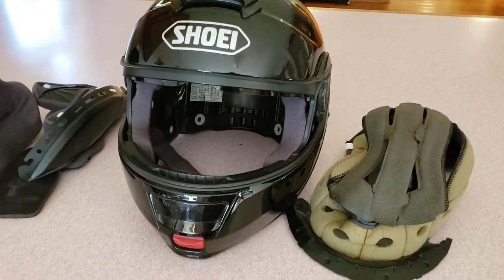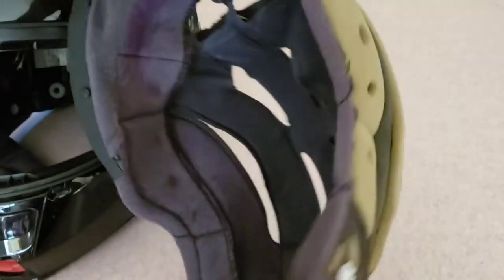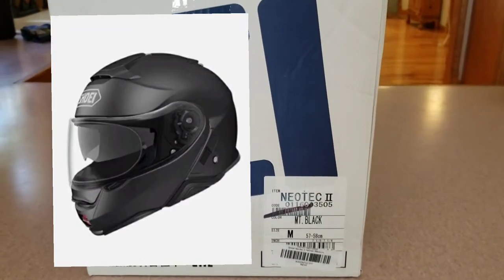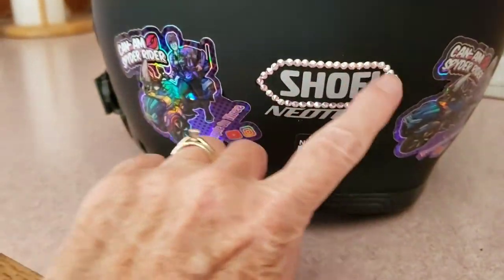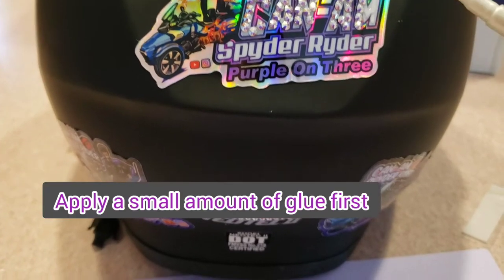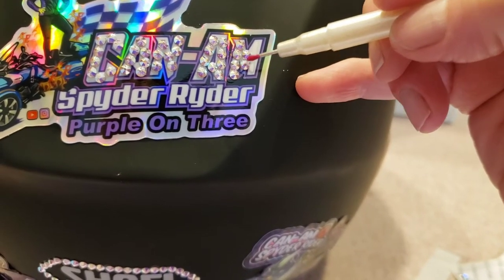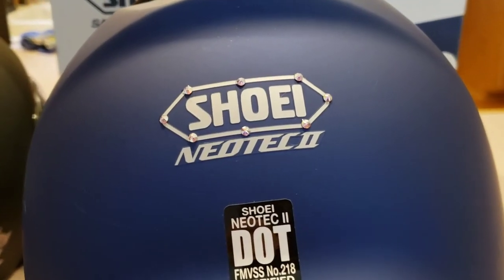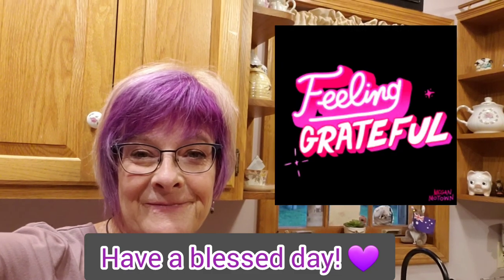My New Motorcycle Helmet...SHOEI NEOTEC II...How To Add Bling, Bling, Baby!!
Love my new Shoei Neotec II...it replaced my Neotec I and I've added some BLING! It's really easy to add Swarovski crystals and boy do they shine in the sunlight!! Let me know what you think of TommyG's helmet too! 😄

Bonnie also has links in her description to purchase the crystals, glue and jeweler's tool from Amazon.